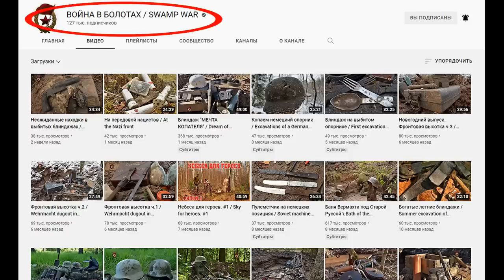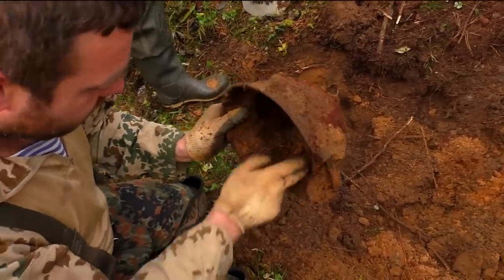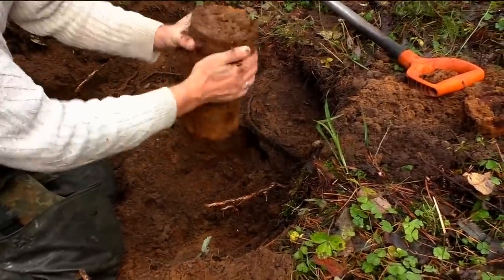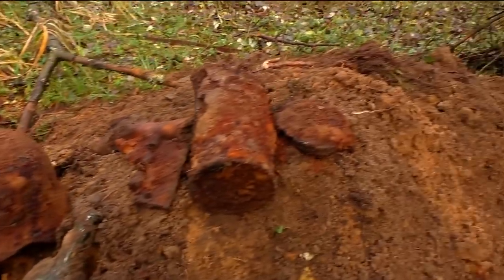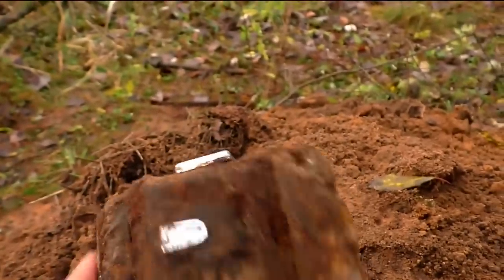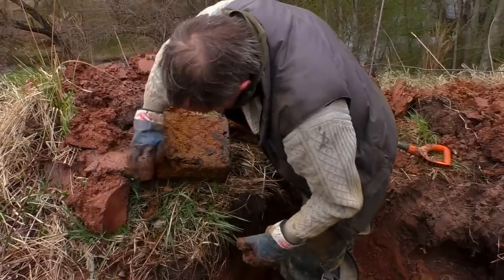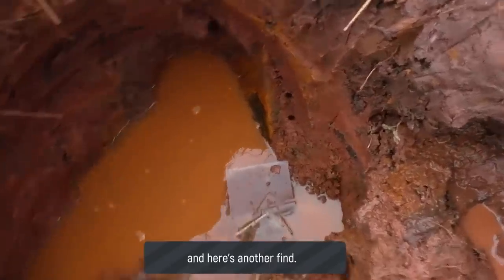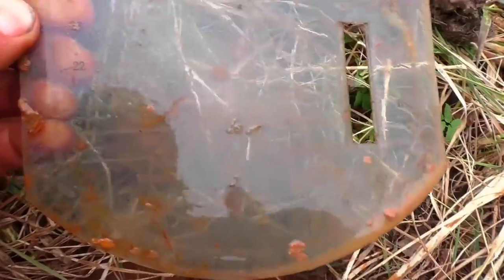I FOUND A CAMERA ON THE GERMAN POSITIONS. WE WANT TO PRINT PHOTOS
WWII METAL DETECTING / Relic hunting WW2 / Excavation WWII / Metal detector / METAL DETECTING WW2/ ww2 / metal detecting / ww2 metal detecting
HELP THE CHANNEL TO PURCHASE SEARCH EQUIPMENT
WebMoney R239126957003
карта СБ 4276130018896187